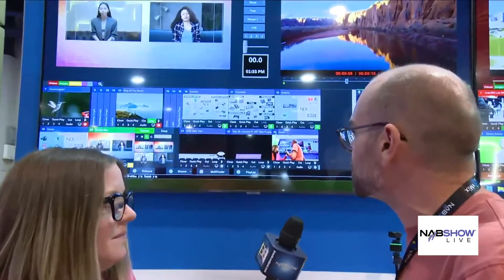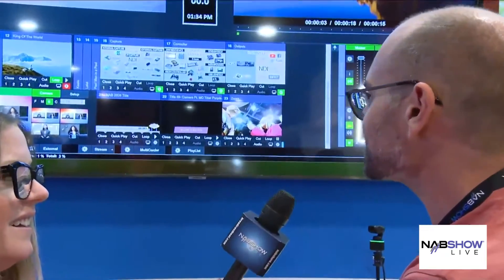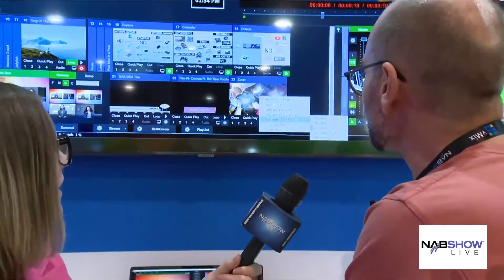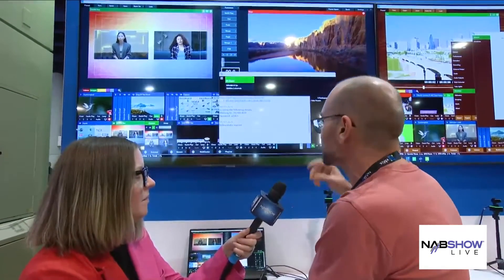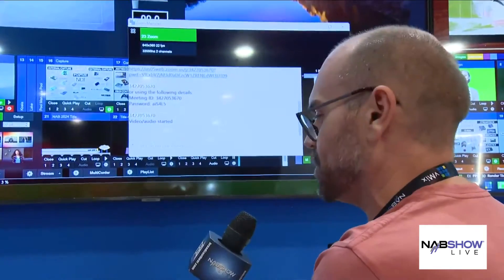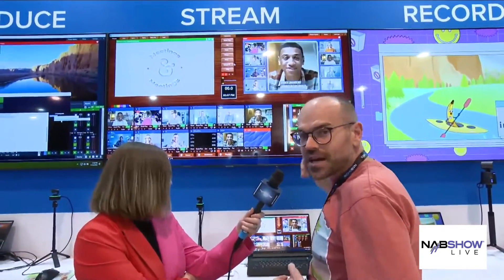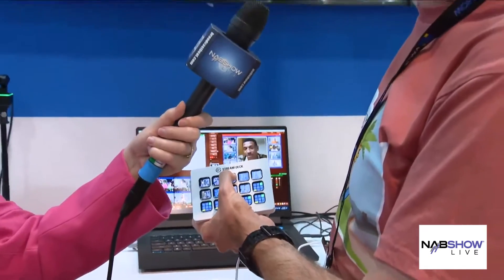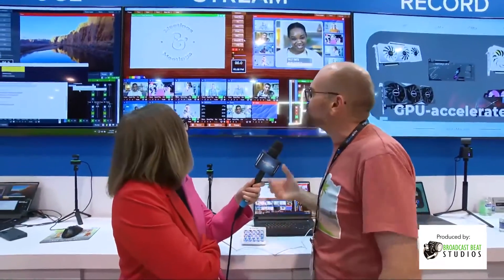Exploring vMix at NAB 2024: The Future of Live Production Software!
Join us at NAB Show 2024 as we chat with Senior Systems Engineer, Heath Barker of vMix. Dive into the latest updates and features of vMix, the leading software for live video production. Discover how vMix is revolutionizing streaming and broadcast with its new tools and capabilities. Whether you're a seasoned professional or just starting out, you'll find valuable insights into enhancing your live production setup.

Drop your questions and comments below — we love hearing from you!